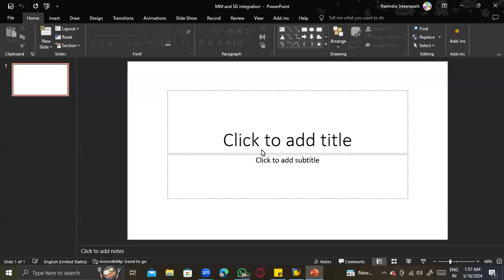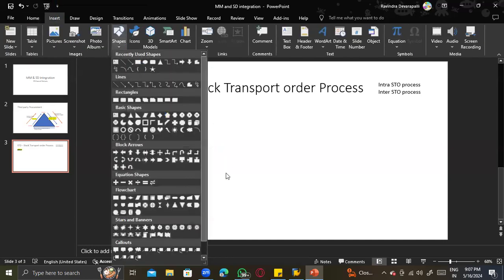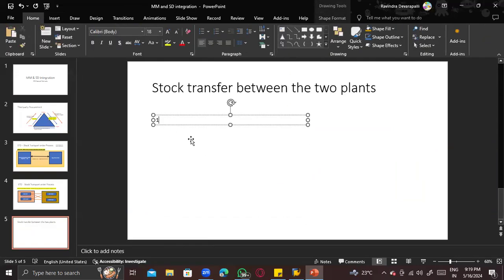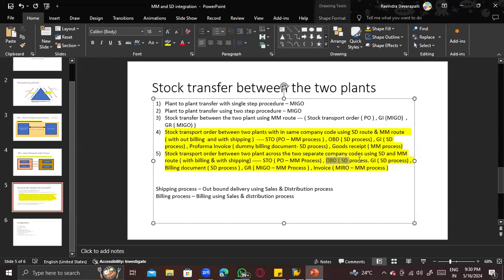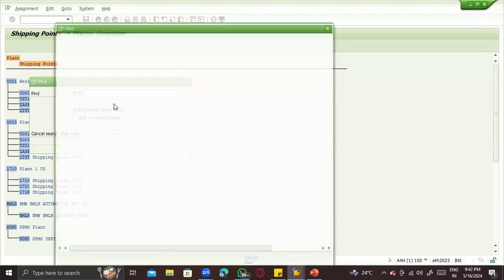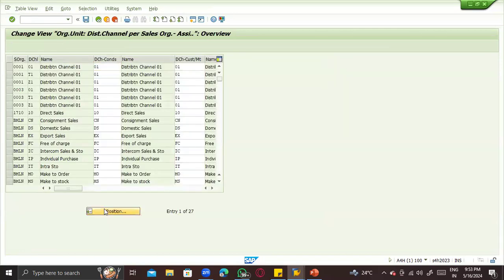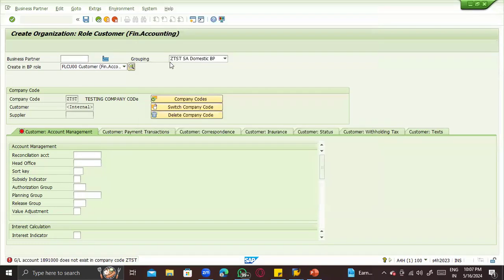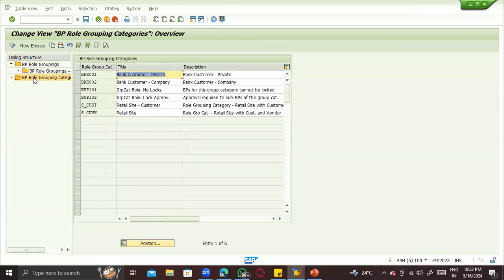Self learning SAP MM Class videos from RD: MM & SD Integration ( Telugu Version)